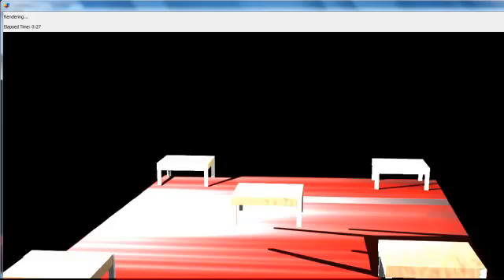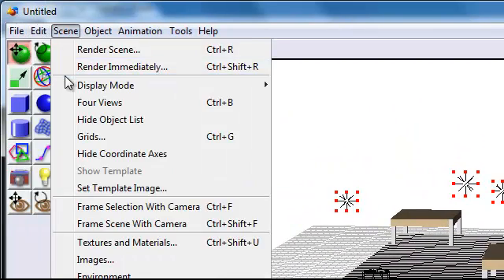How to Create a Lighting Effect in Art of Illusion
How to Create a Coffee Table in Art of Illusion Coffee Tables with a Lighting Effect in Art of Illusion